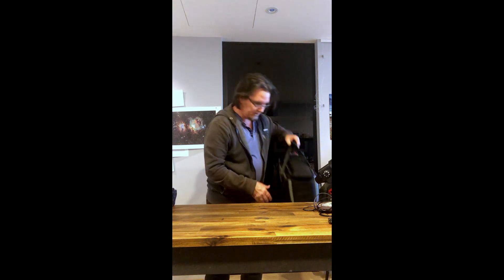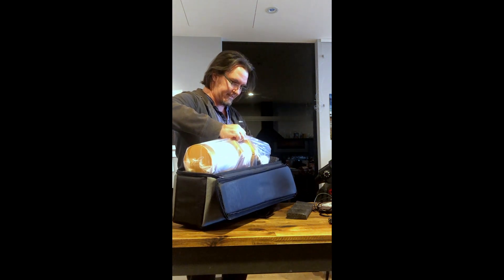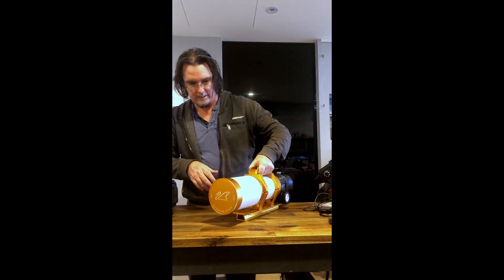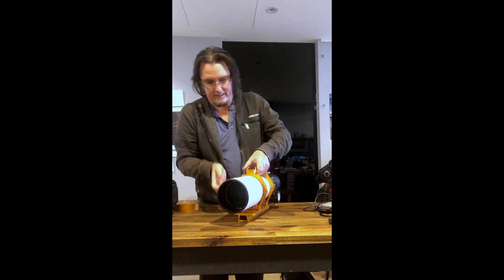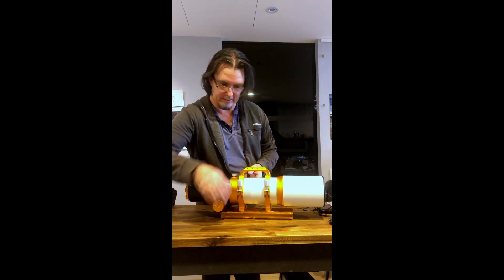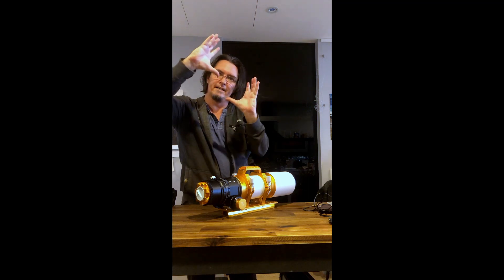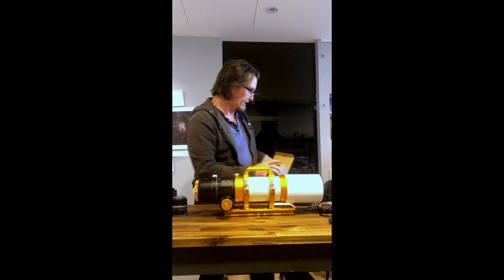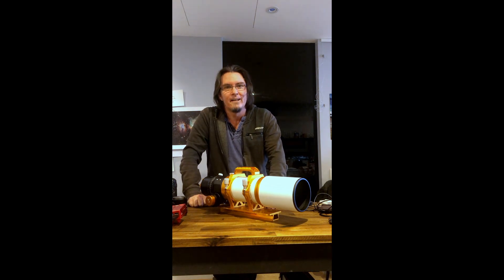The William Optics Fluorostar 91 FLT91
To see how to install the Flat6Aiii including the correct back focus go to the following link:

To see how to install a ZWO EAF electronic auto focuser to the FLT91 go to the following link:

0:00 Introduction
0:47 My new William Optics Fluorostar 91
02:53 The carry handle of the FLT91
3:18 The Bahtinov mask
04:14 The temperature gauge
04:37 The lens hood
05:15 The weight
05:35 The Vixen rail
05:42 The focusing knobs
06:36 The camera rotation/rotator
07:18 The flattener/reducer – purchased separately
08:48 The conclusion